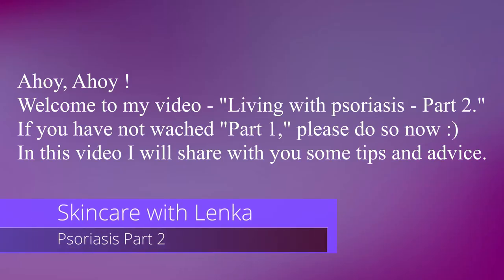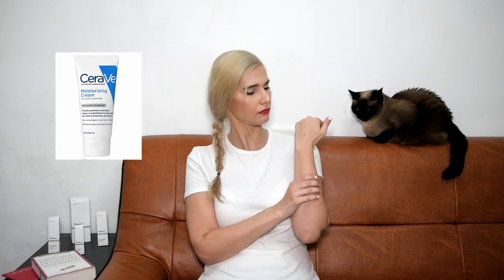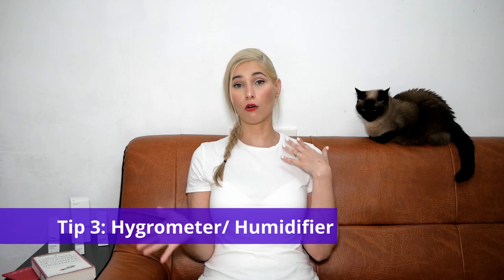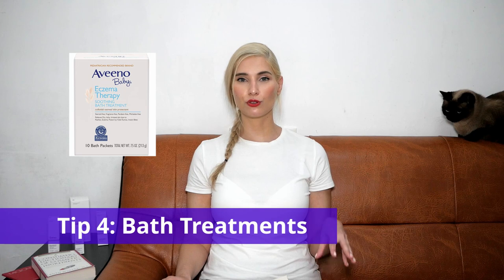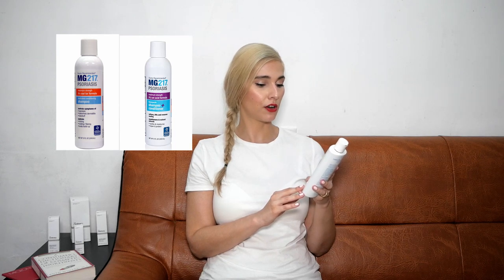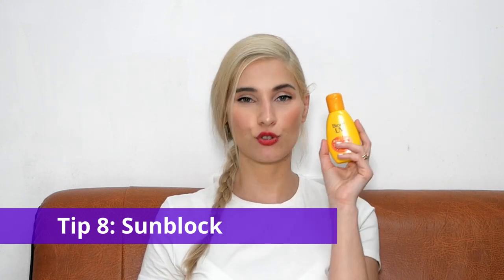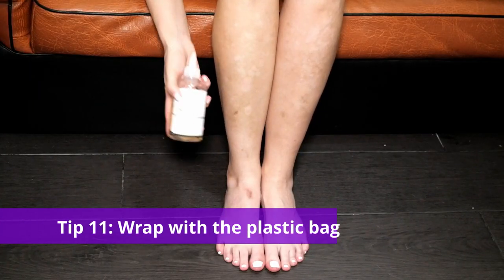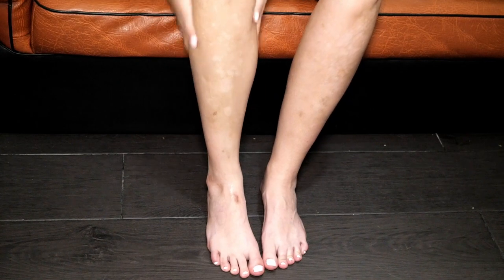11 Tips/ Psoriasis Experience/Part 2 /plaquepsoriasis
Hello welcome to Skincare with Lenka!
In this video I'm sharing my tips and advice for psoriasis. I have psoriasis myself and I hope this information will help you.

Amazon links no longer available

Time code:
00:00 Intro Video
00:24 Intro
00:41 Disclaimer
00:56 Subscribe
01:00 Tip 1
05:07 Tip 2
06:10 Tip 3
08:47 Tip 4
10:14 Tip 5
10:31 Tip 6
11:33 Tip 7
13:08 Tip 8
13:40 Tip 9
16:47 Tip 10
18:53 Tip 11
22:25 psoriasis after 3 days
23:07 Finale
23:22 Outro Video

Lenka😘